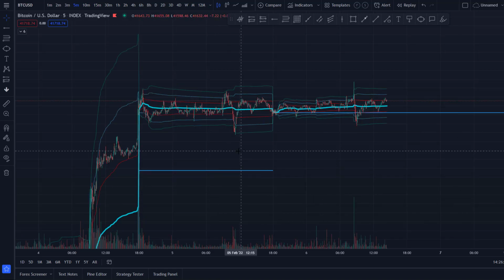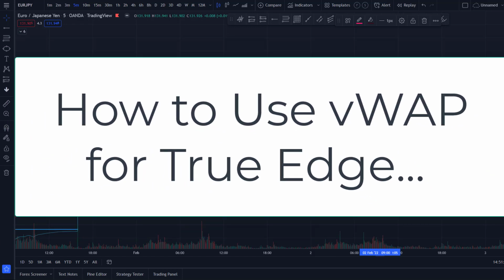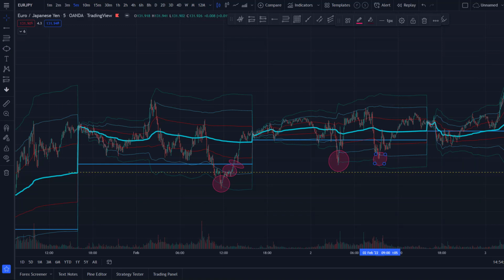vWAP Advanced Trading Overview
This is an overview of some of the high level concepts you'll learn in the vWAP advanced training. Most traders who use the vWAP use it as a simple reaction or target area. While that does provide some edge the best way to look at the vWAP and trade with it is shared in this quick overview video.